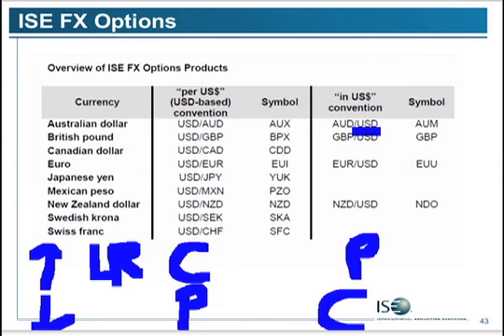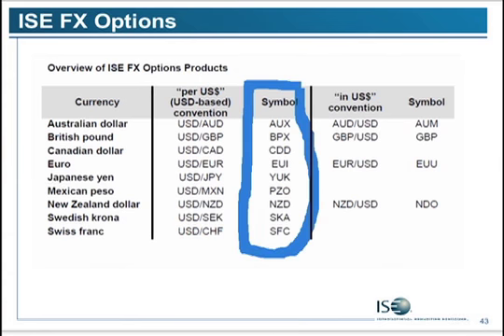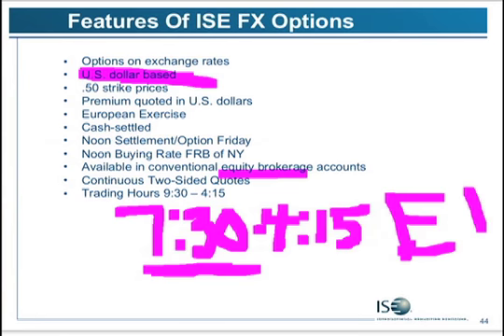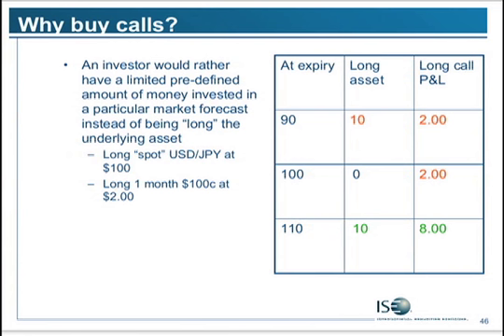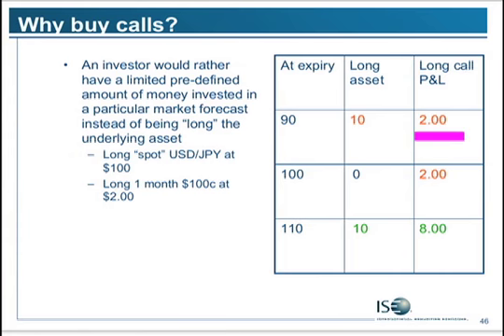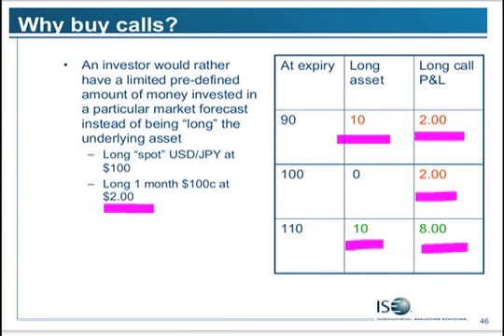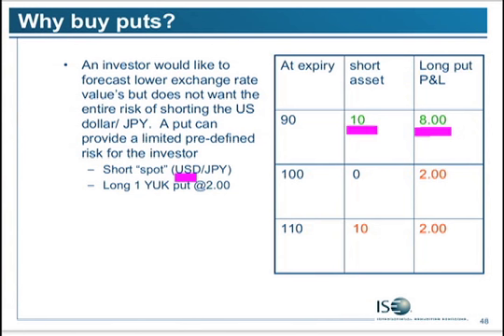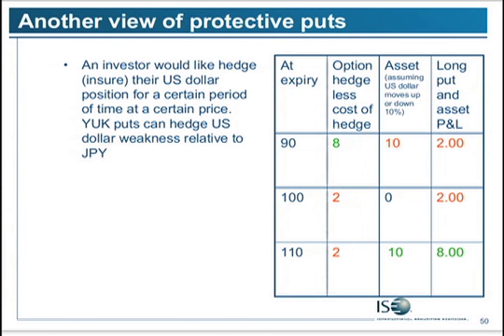Pt5, Steve Meizinger: Intro to FX Options: Advantages & Benefits to Trading